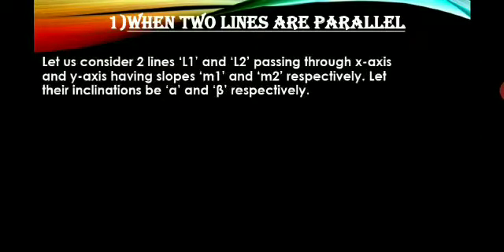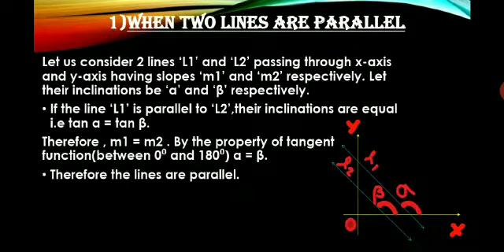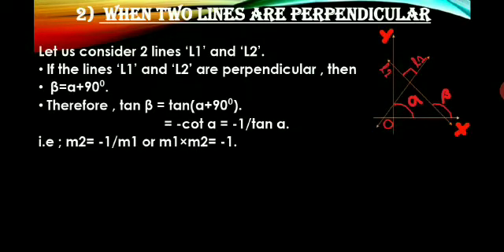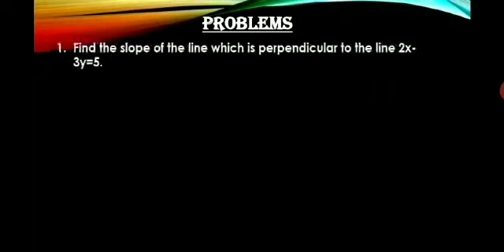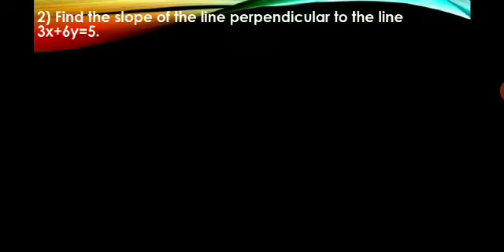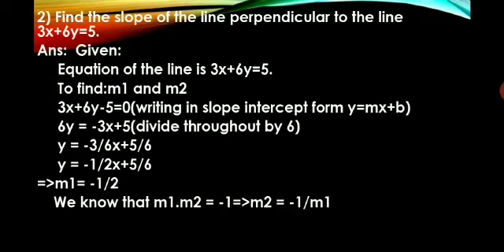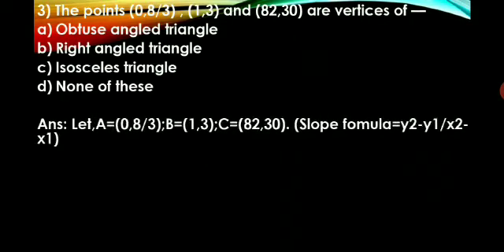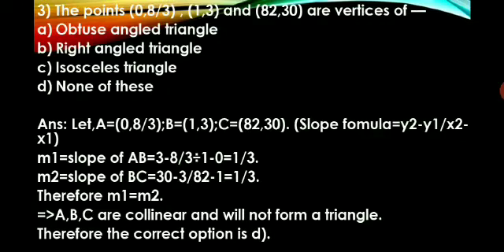Checkout a concept video made by our I PUC student Govardhan K B.